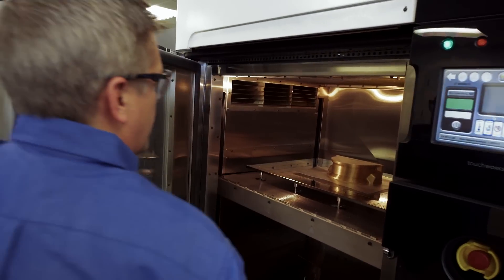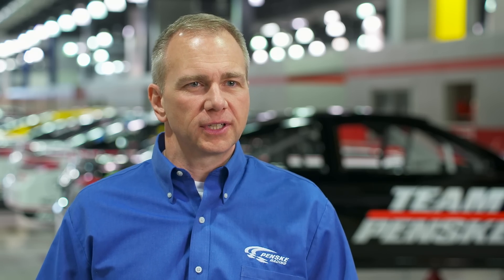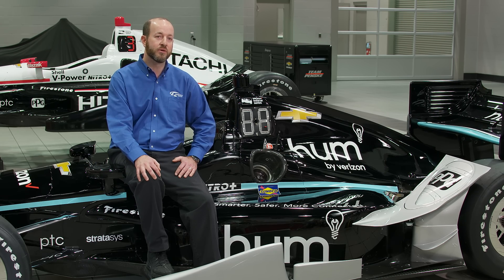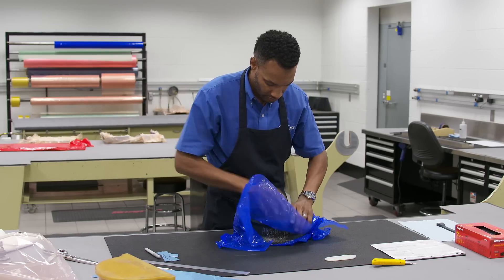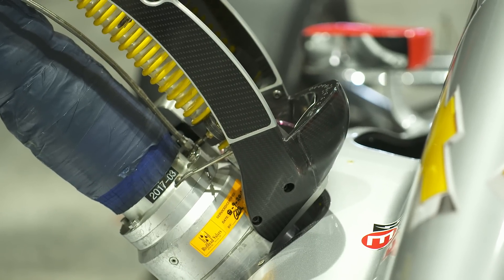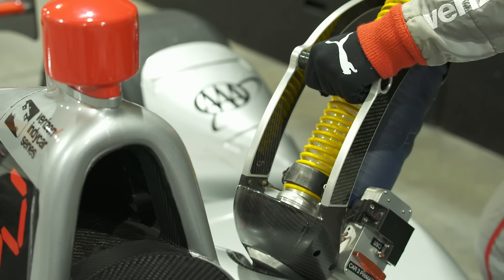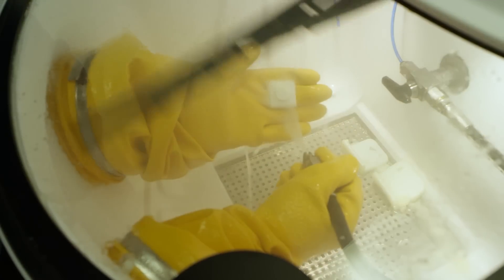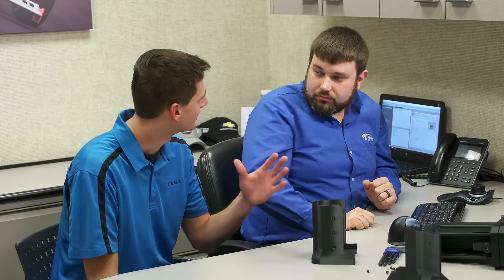Team Penske Turns Ideas Into Racetrack Wins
Additive manufacturing helps create winning results for Team Penske. It helps them take an idea and put it on the race track in the most reliable and efficient way, positively impacting race strategy preparation.